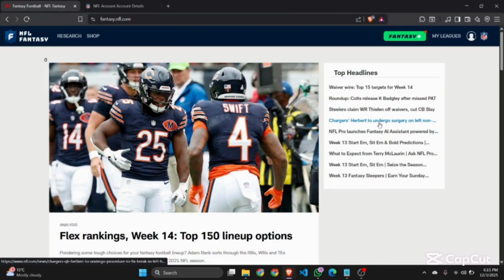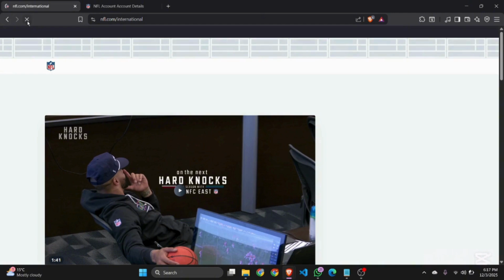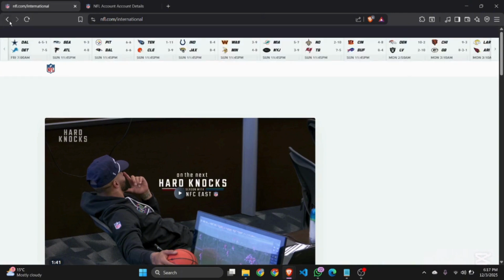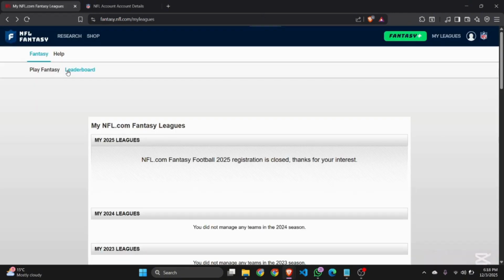How To Set Up NFL Fantasy League Draft 2025 – Fantasy Football Setup Tips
Want to start your NFL Fantasy League in 2025? This tutorial shows you how to set up a league, draft players, and manage teams on both Android and iPhone. Perfect for U.S. fantasy football players who want a smooth, step-by-step setup experience for the 2025 season.

📌 Timestamps:
00:05 – NFL Fantasy League Overview 2025
00:25 – Step‑By‑Step League Setup on Mobile
00:50 – Tips for Drafting & Managing Your Team

💡 What You’ll Learn in This Video:

How to set up an NFL Fantasy League in 2025

Step-by-step guide on Android & iPhone

How to draft players and manage teams effectively

Tips to maximize points and league success

Beginner-friendly instructions for U.S. fantasy football fans